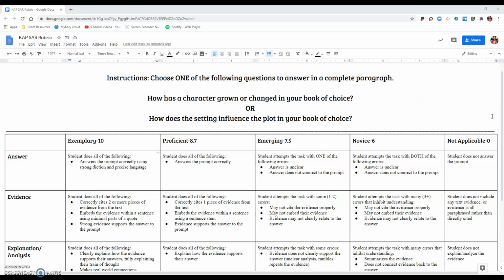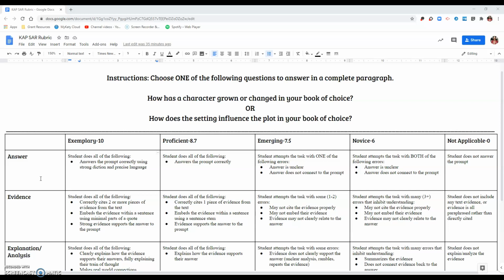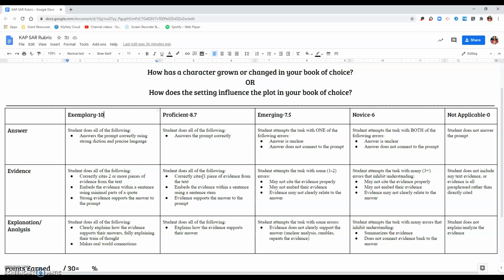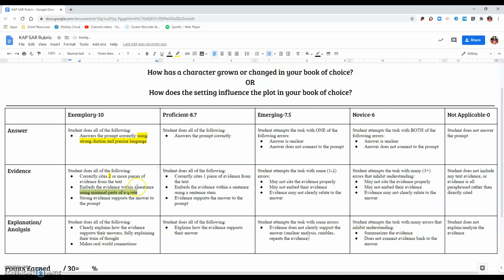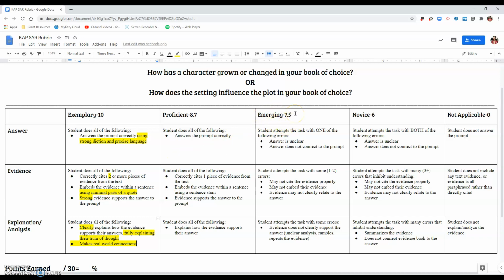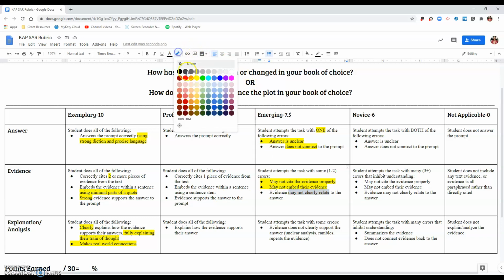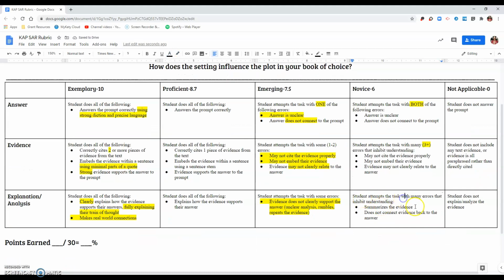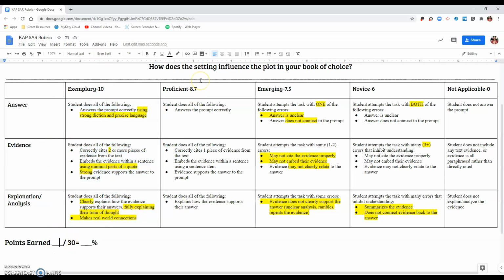How to Read a Rubric